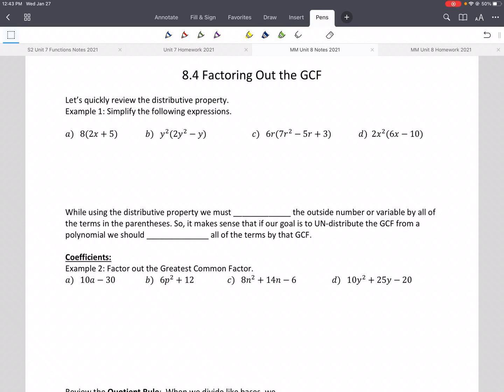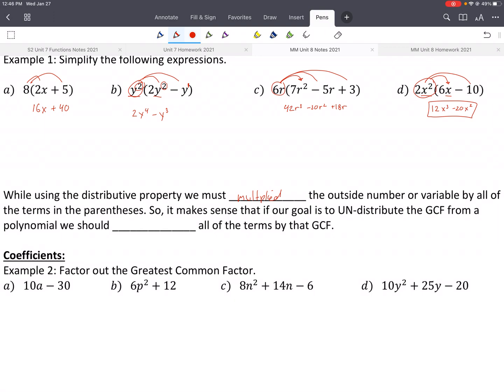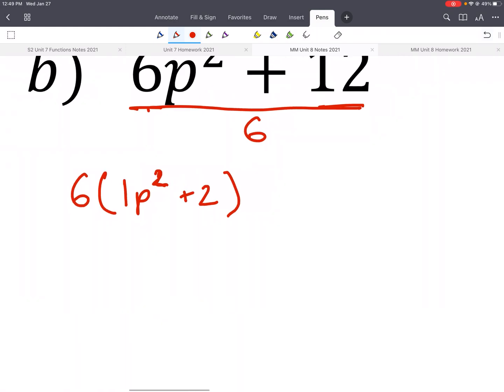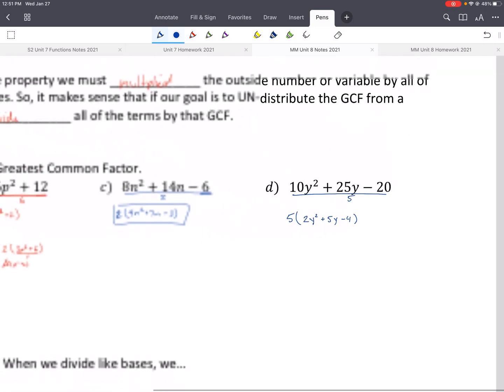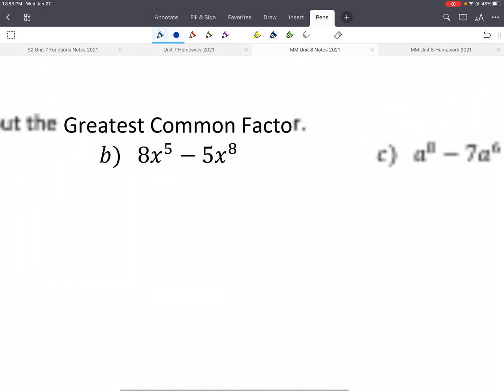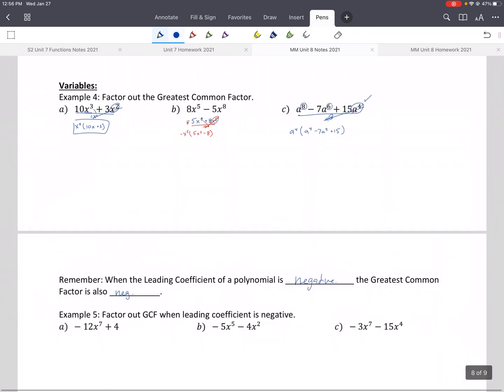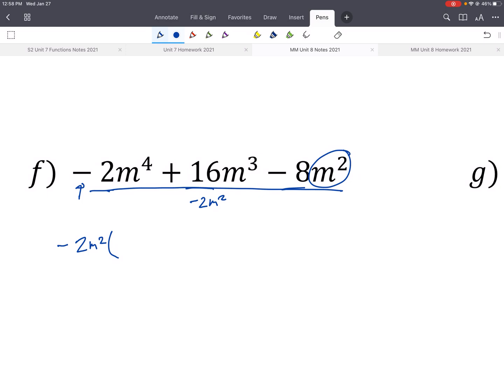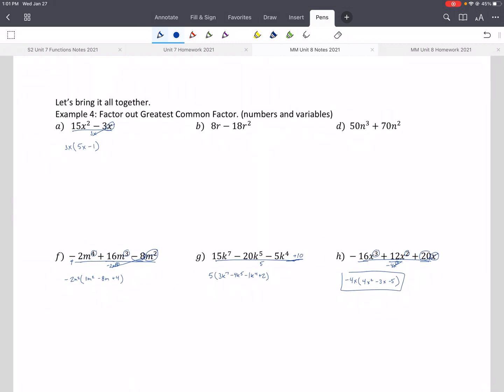MM 8.4 Factoring out the GCF